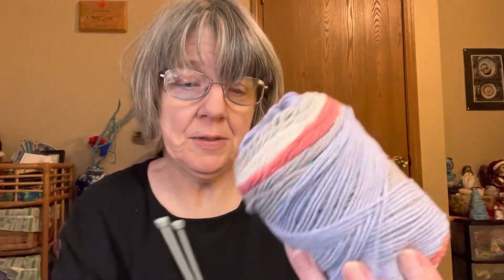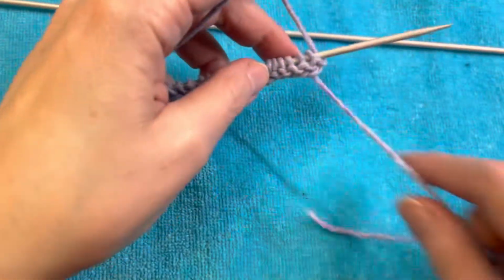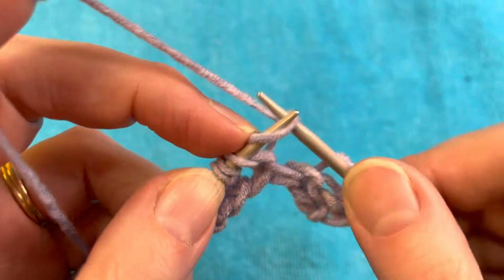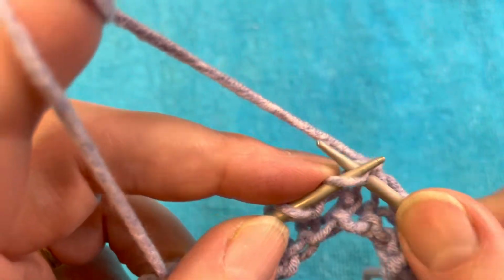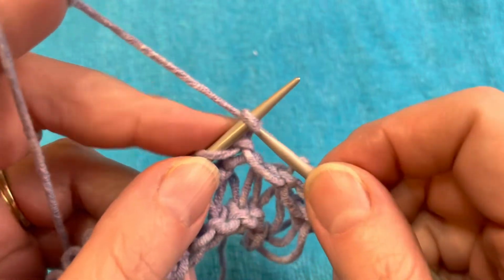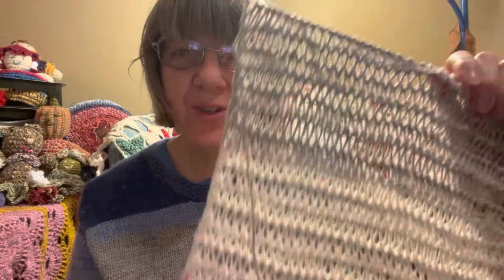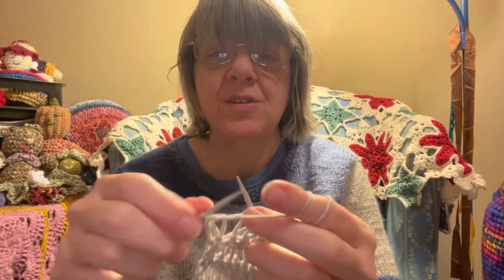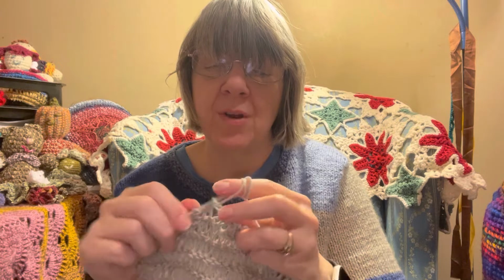Drop Stitch Knitted Shawl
In this video, I show you how to do the drop stitch shawl, I do deviate a little from my written instructions.